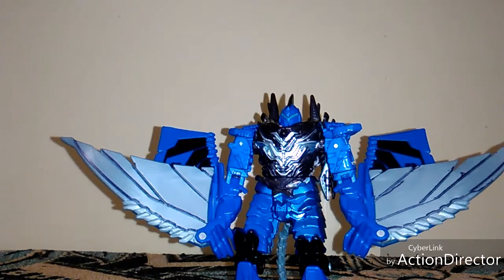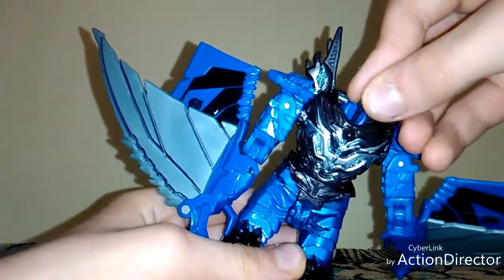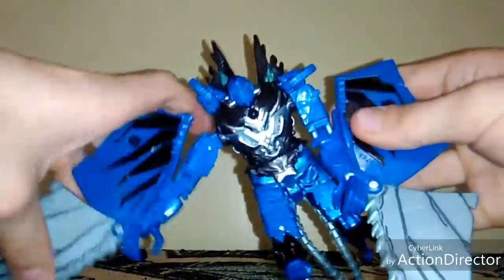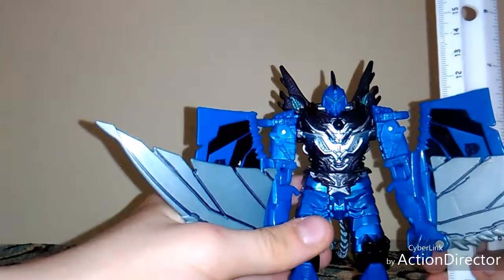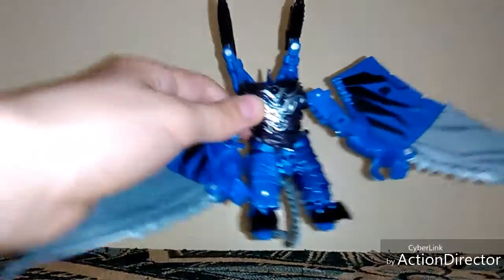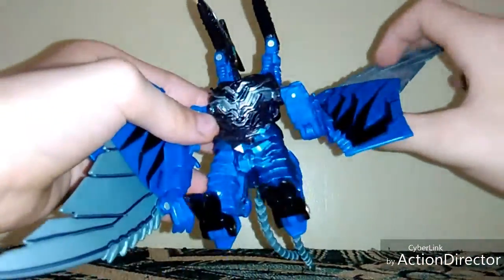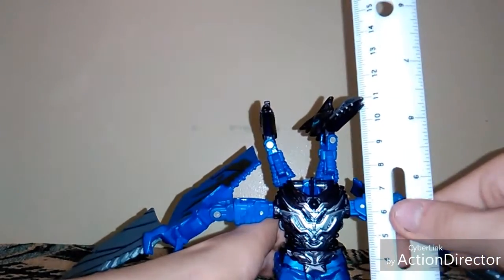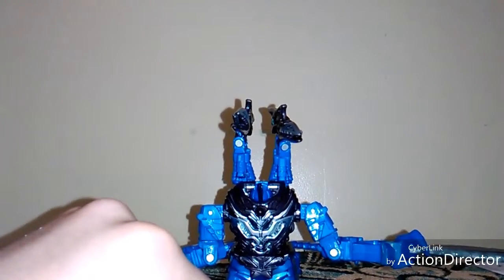Strafe Toy Review